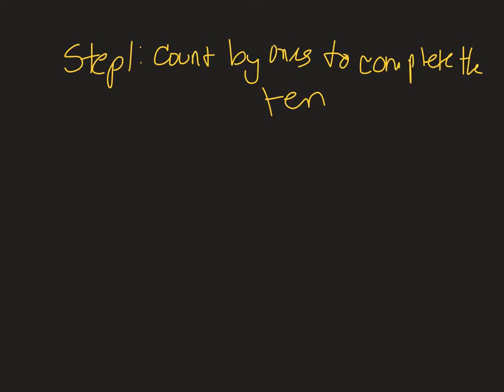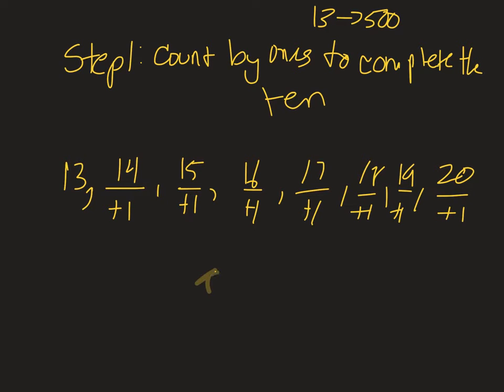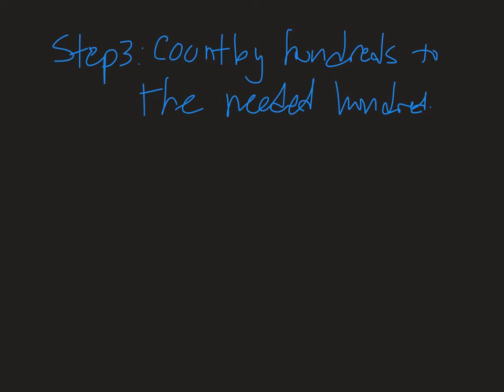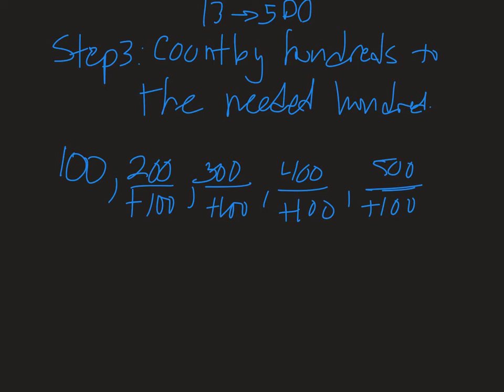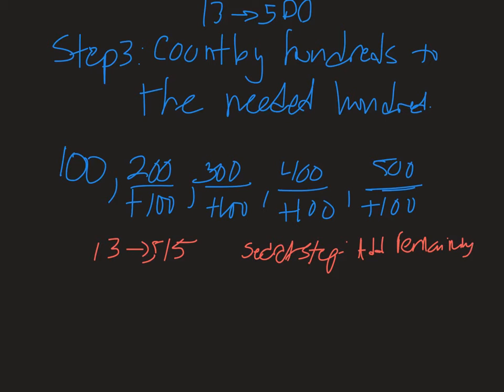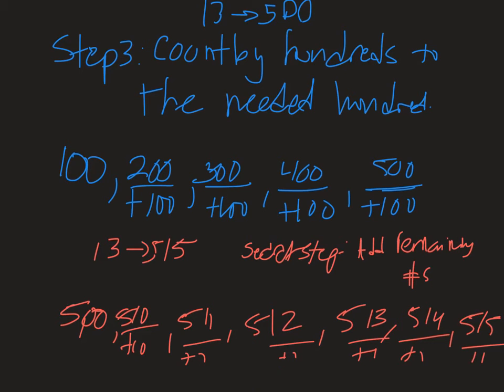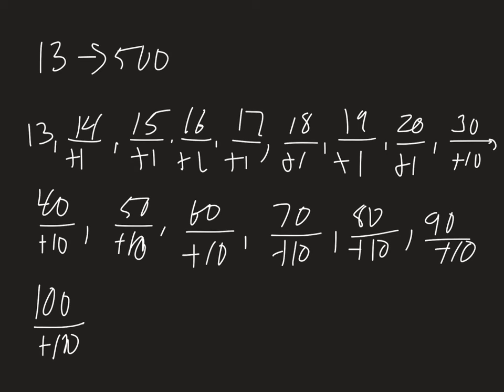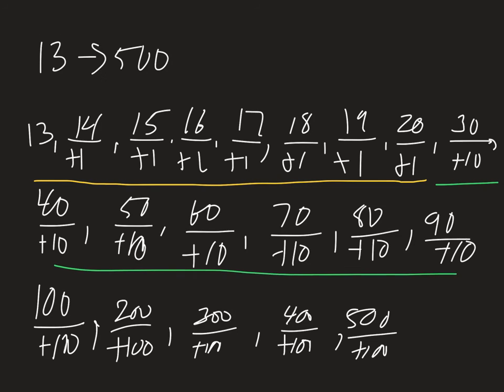Unit 3 Lesson 4 Breakdown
In this video we break down our 3step process for counting up into number line form.